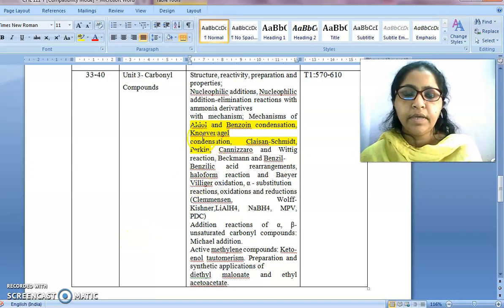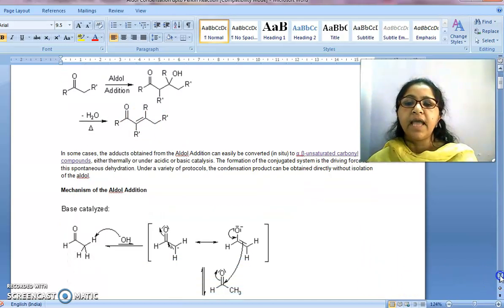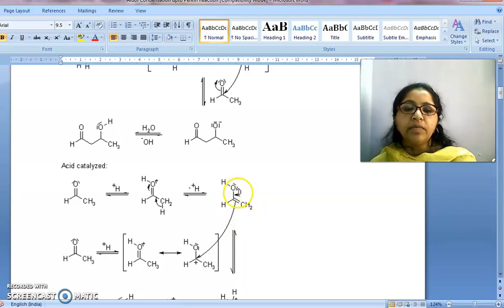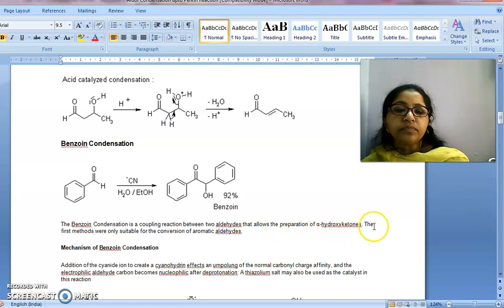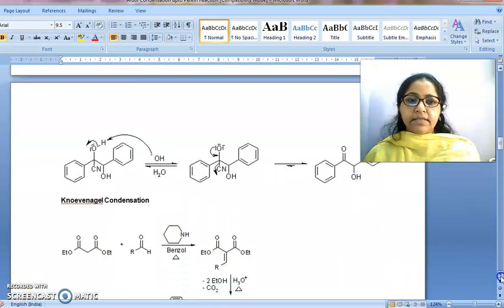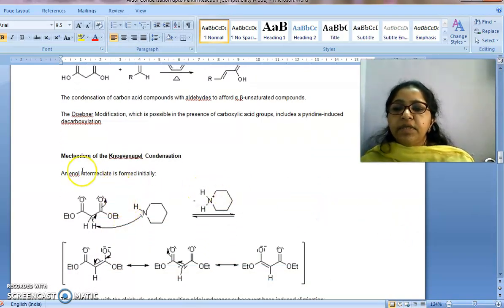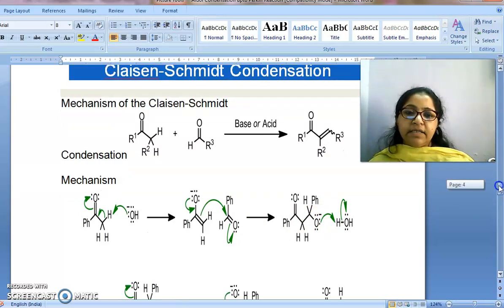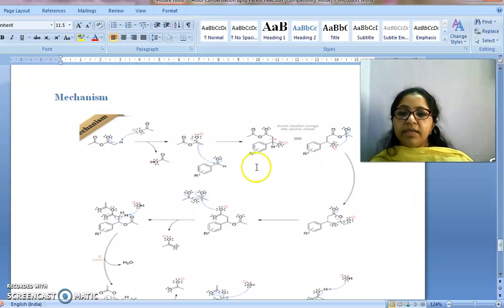Aldol and Benzoin condensation, Knoevenagel condensation, Claisan-Schmidt reaction